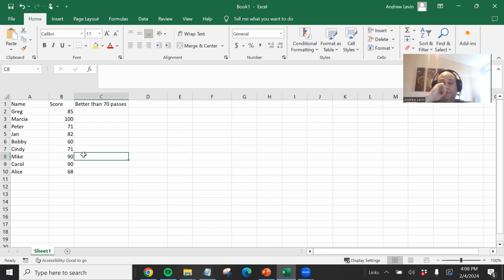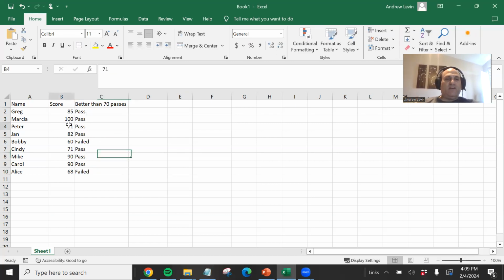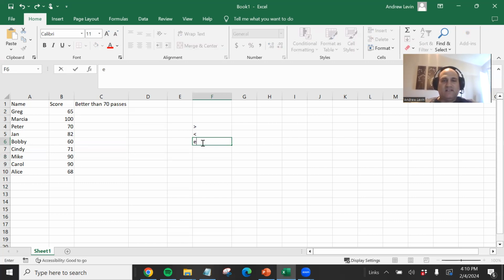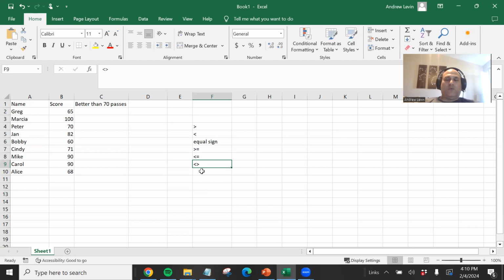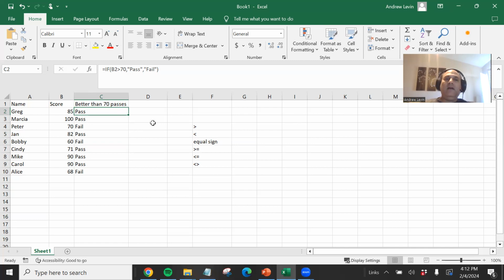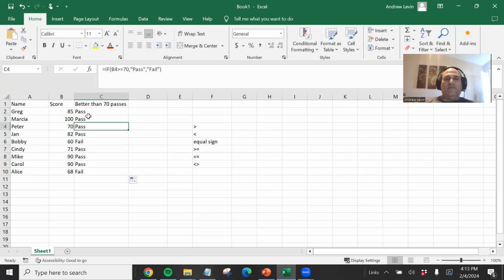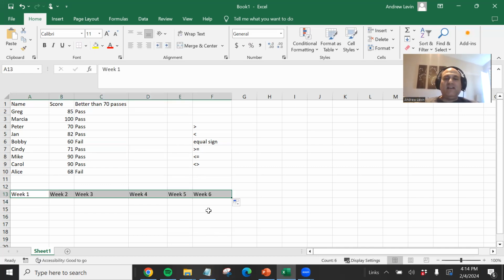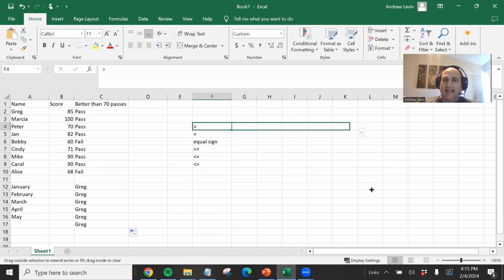Excel IF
Using a Simple IF in Excel and what the Pimple does